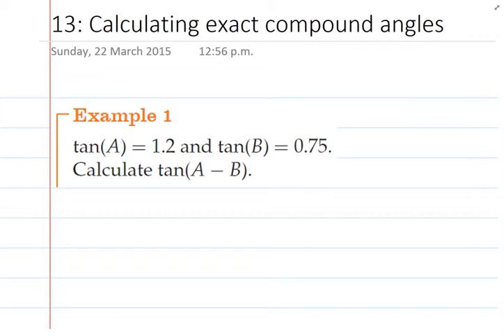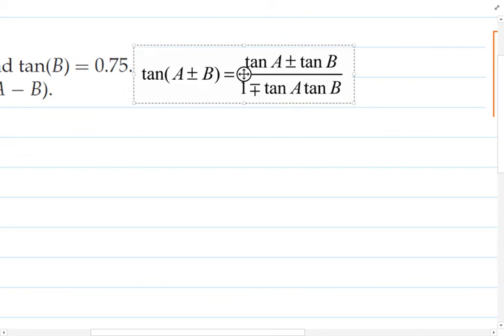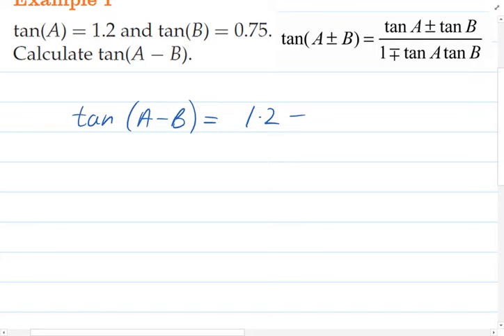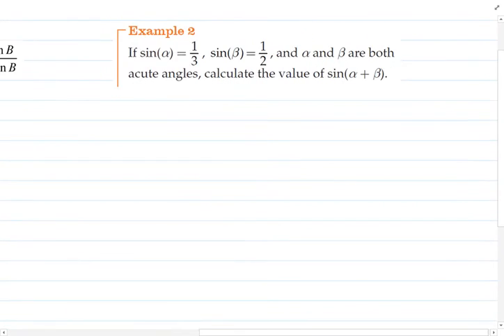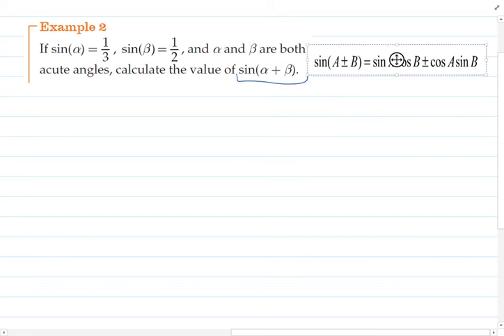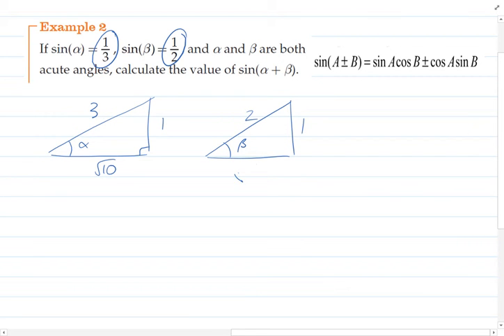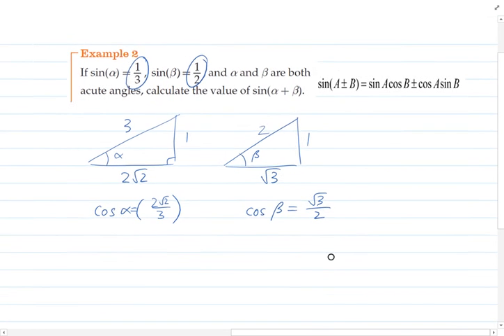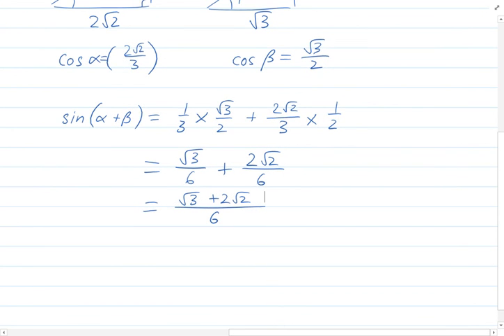Calculating exact compound formulae